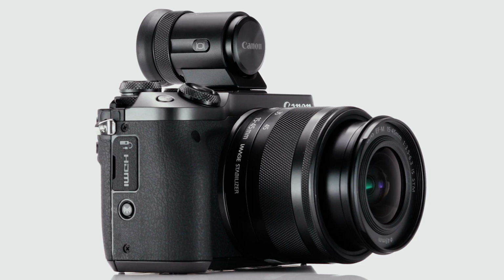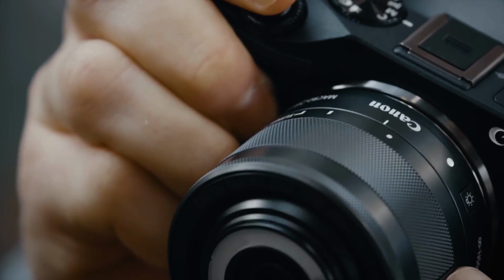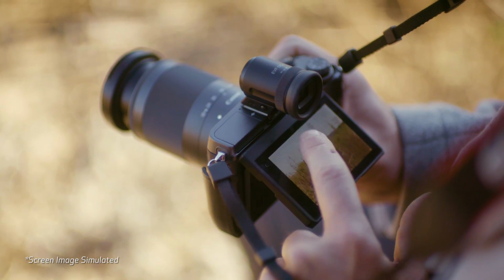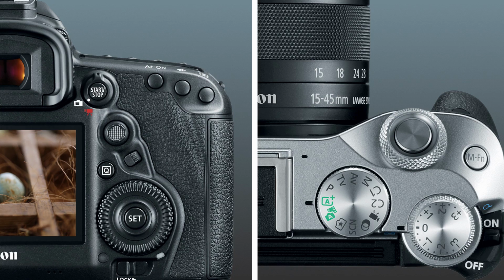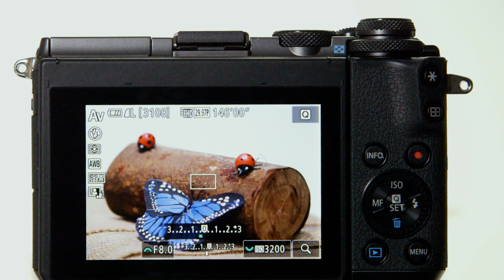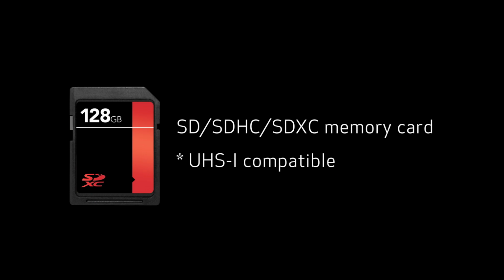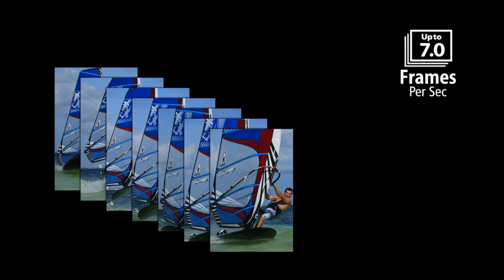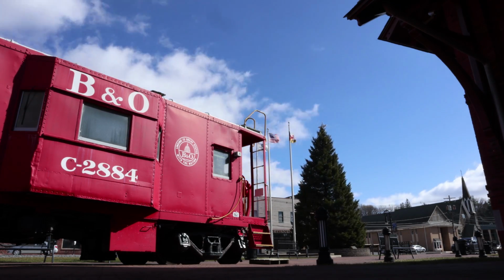The Advanced Canon EOS M6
In this video, we look at the Canon EOS M6 camera, which maximizes user control with its impressive touchscreen LCD monitor. The monitor allows the user to select through menus, swipe through for playback, and focus on different areas of a photo.  In addition to this camera being excellent in low light, it’s also designed for quick shutter speed, aperture, and exposure changes.